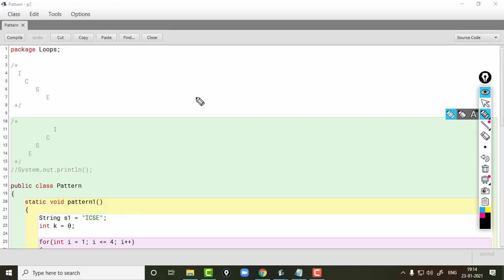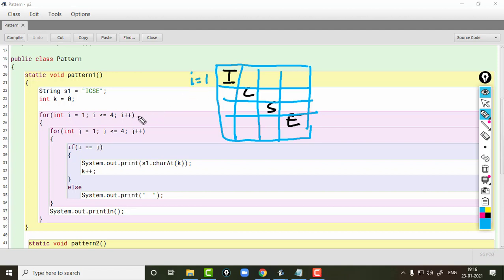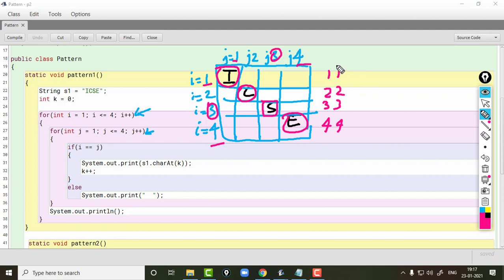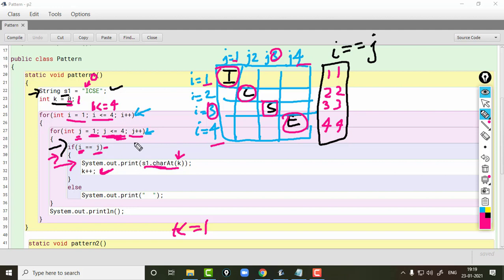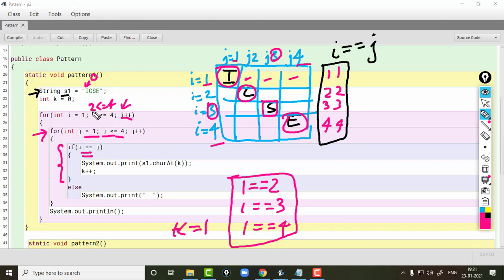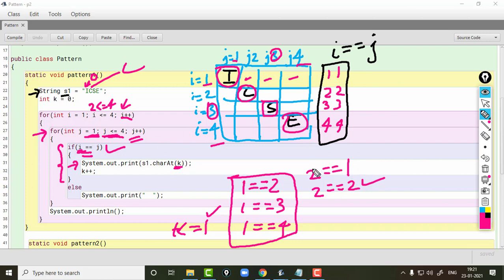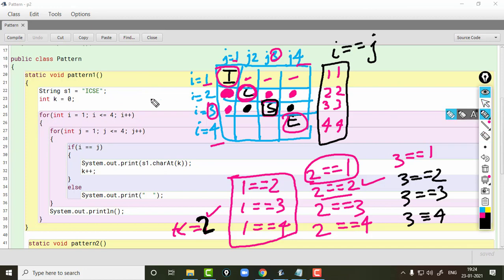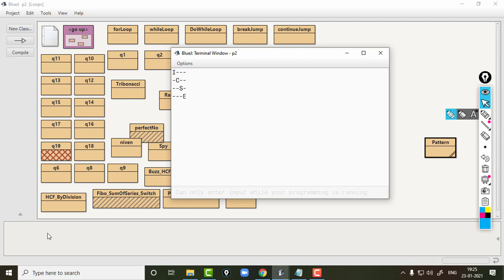ICSE and ICSE Pattern In Java